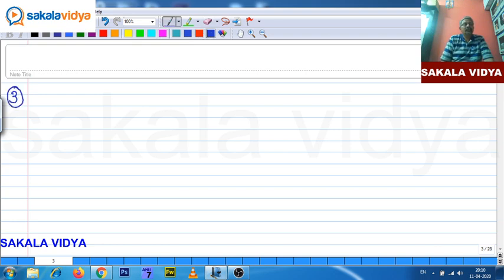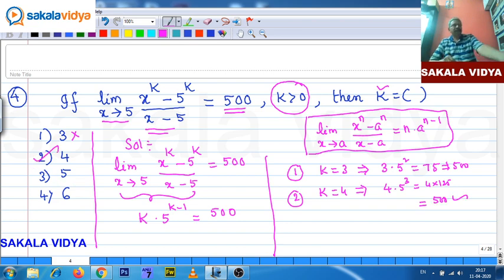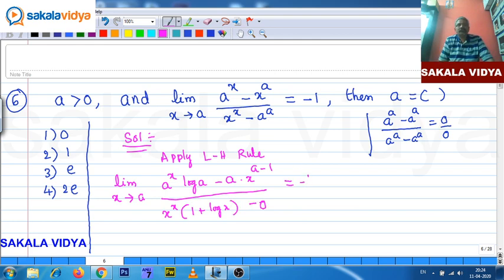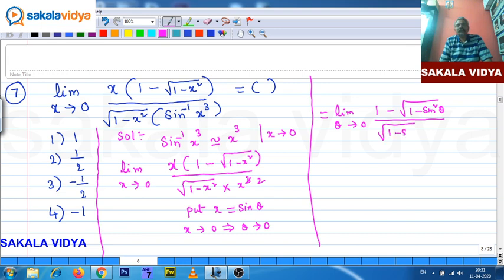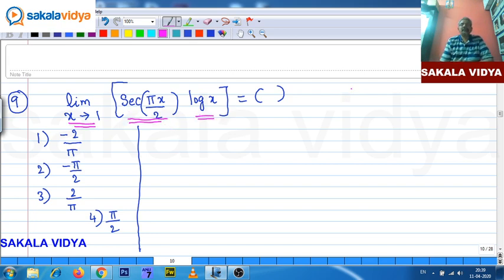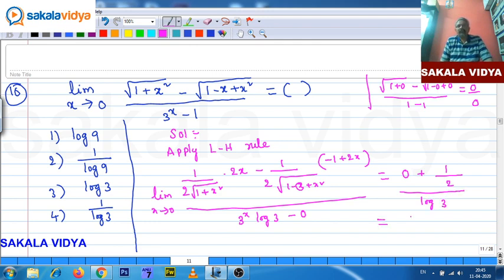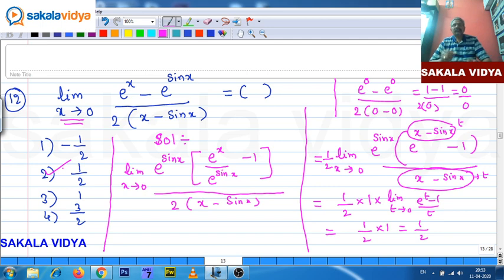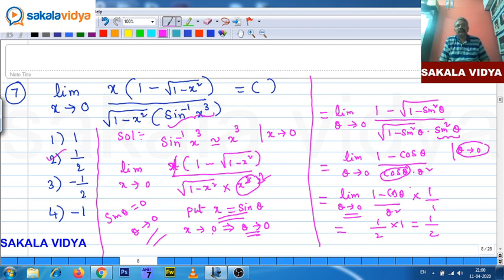EAMCET||LIMITS &CONTINUITY 02|| PGT||TGT||KV||SAINK SCHOOLS||NAVODAYA||JEE